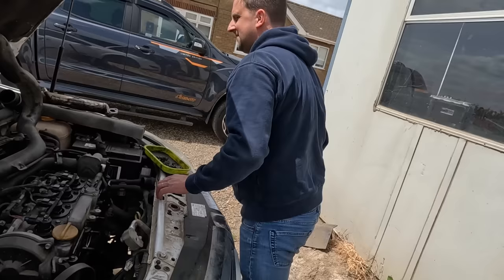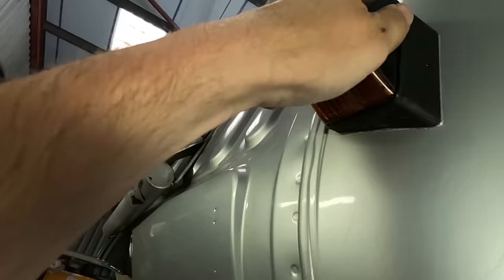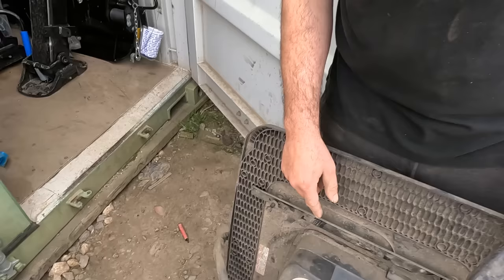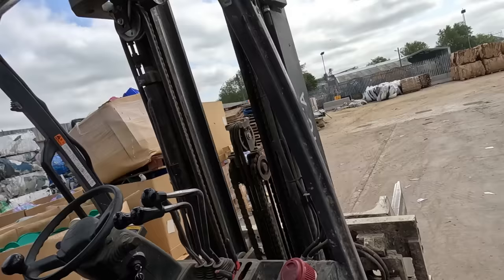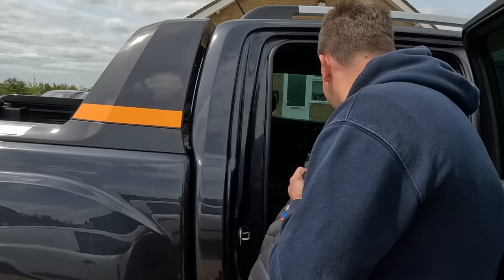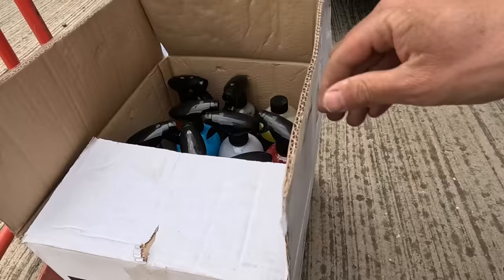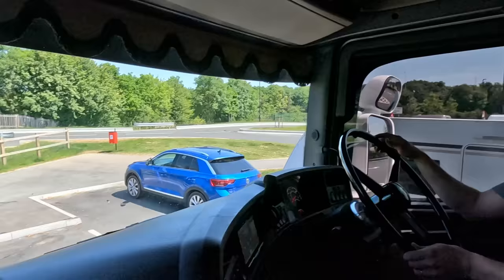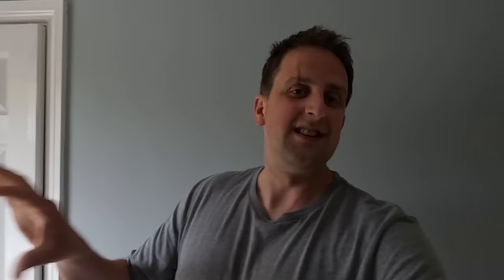Going To My EX EMPLOYER With My Own Truck After QUITTING